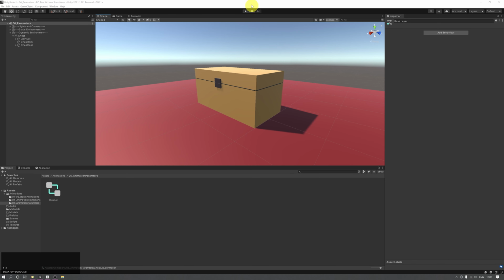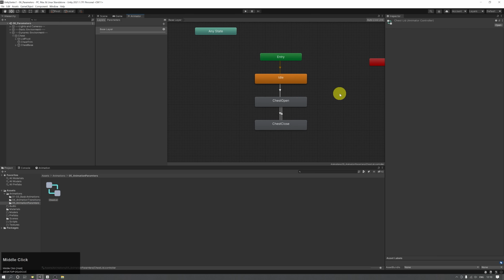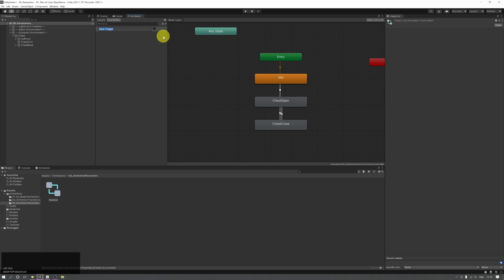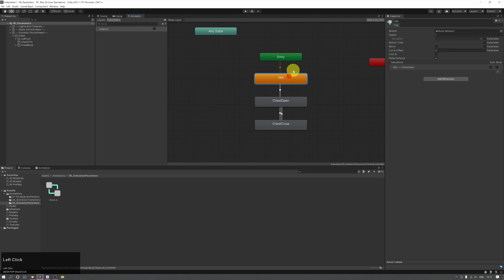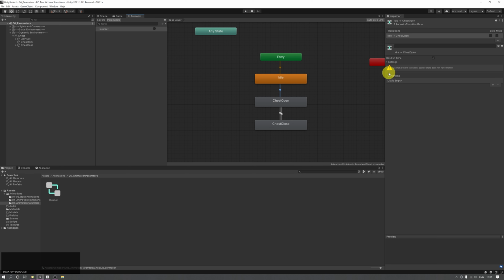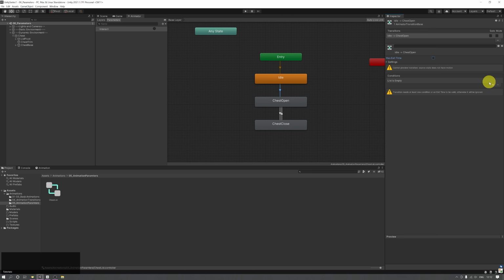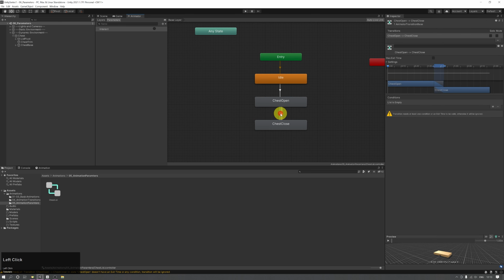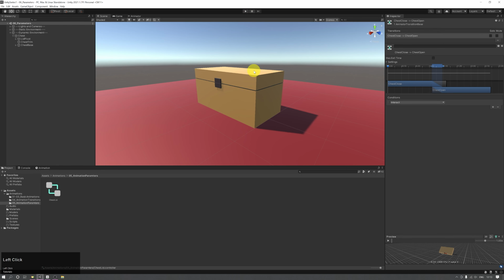Animation in Unity | How to use a Trigger Parameter to Control Animation Transitions Part 1/2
In this animation tutorial for Unity 3D I cover how to ad a trigger parameter to your animation controller to initiate transitions between animation states when the trigger is fired from code based on some gameplay event. In the next part I show you how to script the trigger activation from gameplay.

In this first series of Unity 3D tutorials for beginners I covers a range of topics including animation, lighting, scripting and AI in the context of 2D and 3D games.

The first part of this series covers 3D animation in the context of how to animate a opening loot chest.
Wee nuggets of wisdom. Bite sized game development tutorials without the fluff.

  I created this channel to experiment with super short format tutorials on a range game development topics.  Open to suggestions how to improve or topics to cover.

Follow me @wee_nuggets

Made in Unity 2021